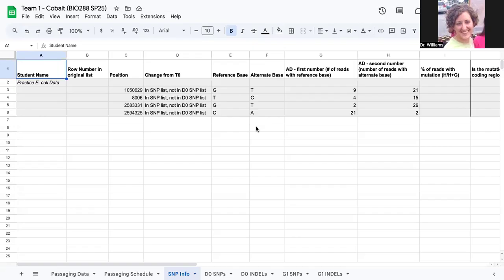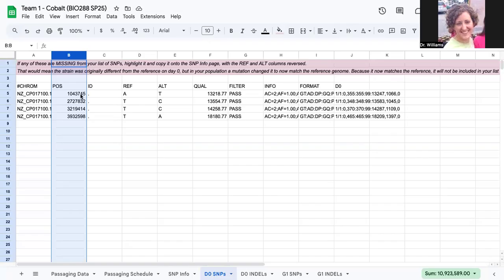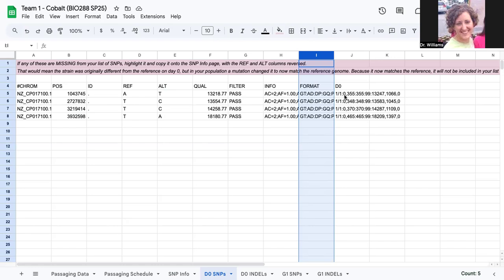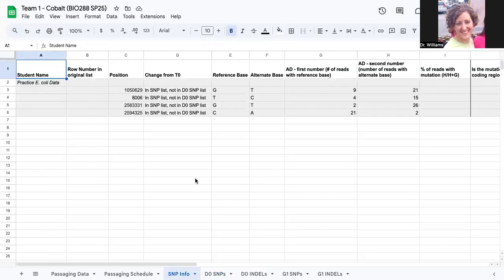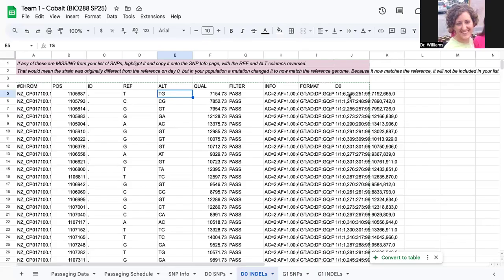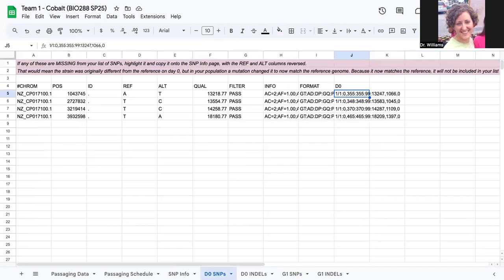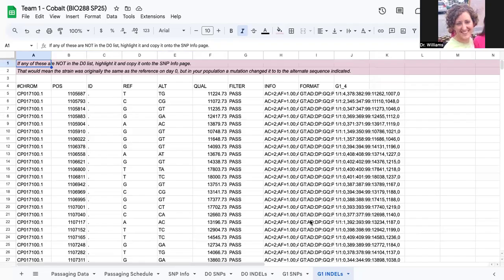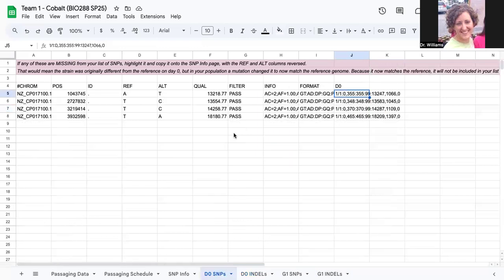Understanding Your WGS Data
For students in BIO*288 Genetics at VWU. This is part of our semester long project investigating evolution of antibiotic and metal resistance in E. coli.